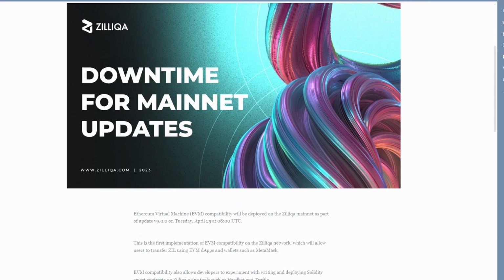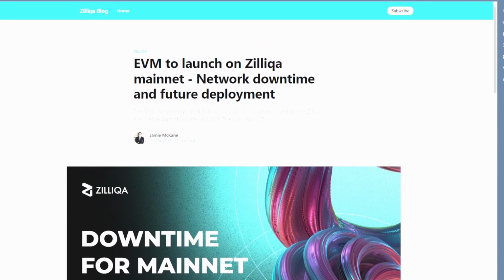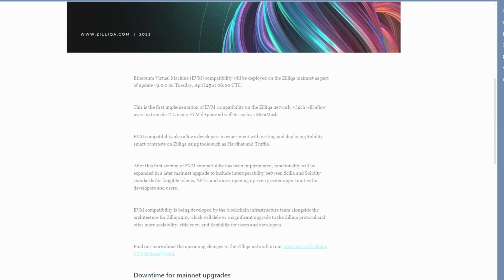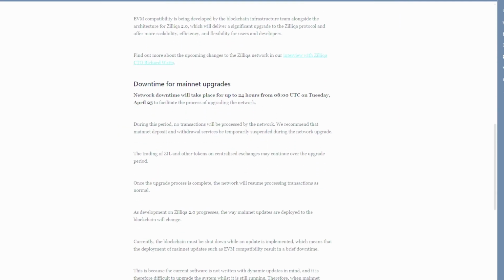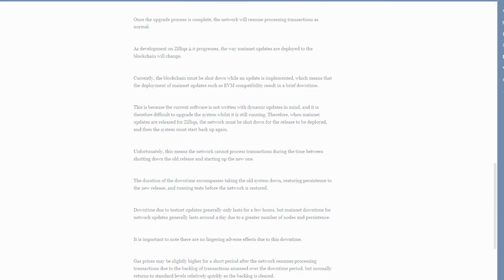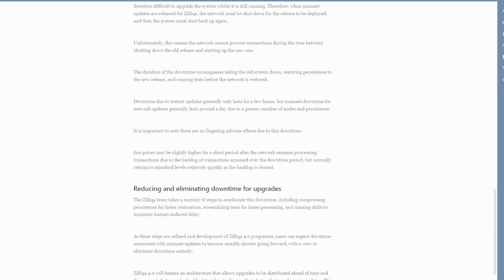Zilliqa PSA: network outage for 24 hours starting 4/25 4 am EST, make sure you move off zil by them!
On April 25th at 4 am EST the Zilliqa network will be down for 24 hours, make sure you pull all your gpus off dual mining by then!

K1 pool (it takes .01 percent of a percent of your mining income, proceeds will go to helping create content)
e93c10dfe4

4090 gpu bracket
3 in 1 SD card reader

6 gpu mining frame
12 gpu mining frame
12 gpu stackable mining frame
6 pack of gpu risers